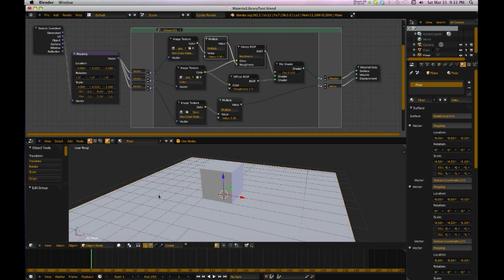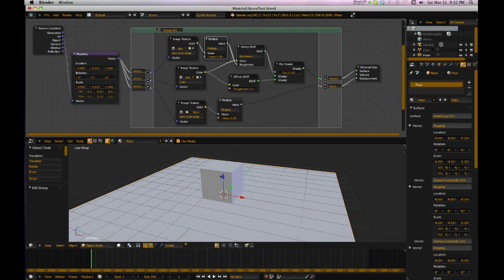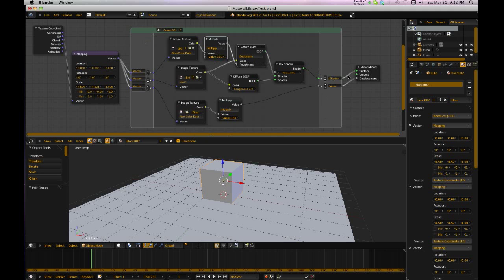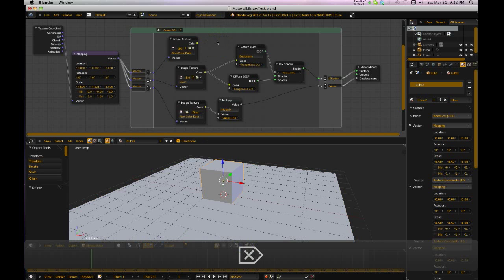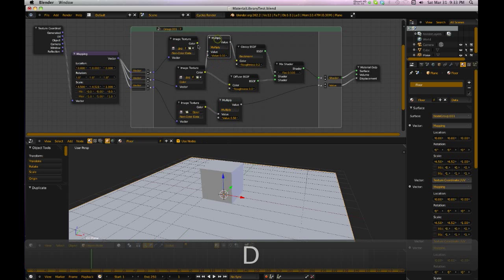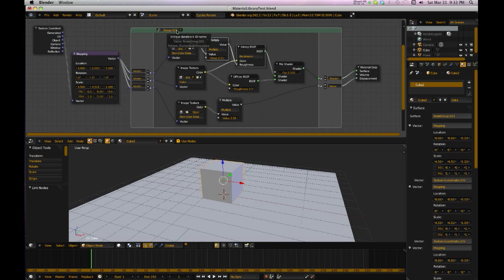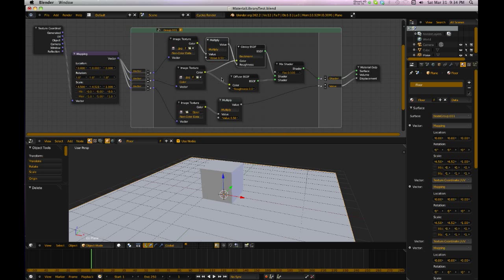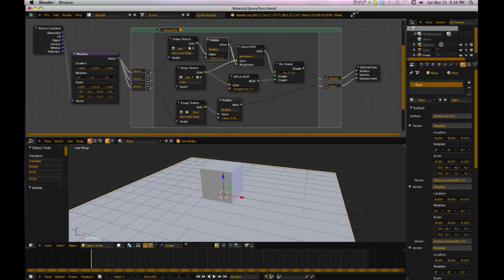Quick Tip - Blender Node Groups and Single User Materials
Just a quick lesson on what took me an hour of head scratching.
Trying to create different materials with single user button on the materials
panel would not translate to a node group that was being used.
You have to also 'single user' the node group, or Alt + G and ungroup the group.